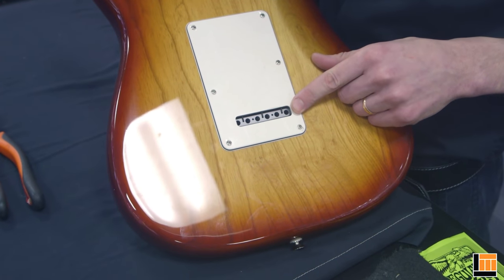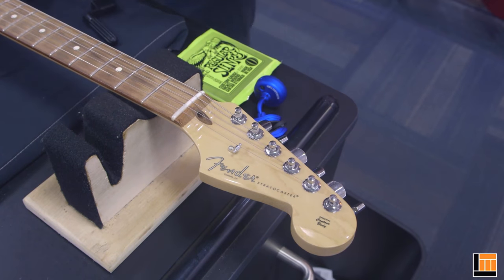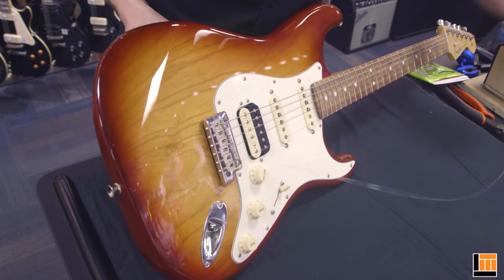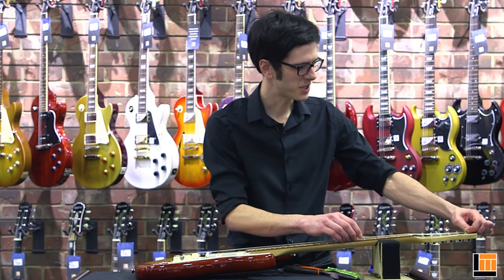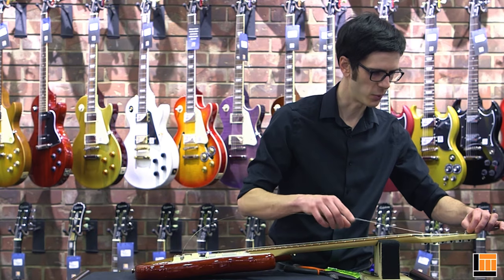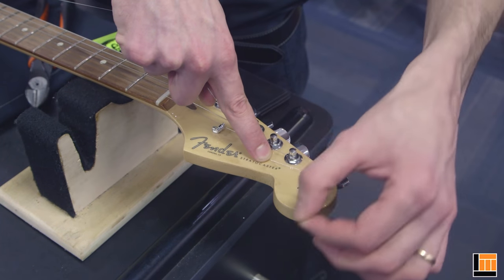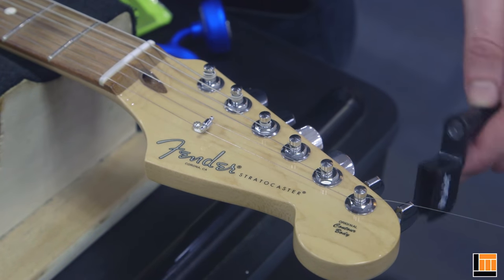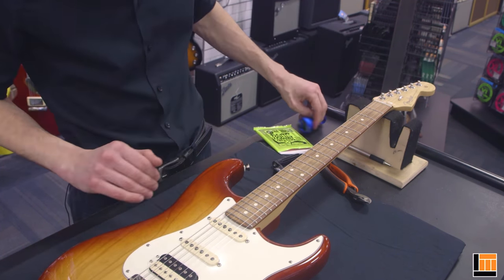How to Change a String on a Stratocaster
Here's the quickest and easiest way to properly replace an old or broken guitar string on a Fender Stratocaster.  This method also works for other string-thru-body guitars, such as Telecasters, Squier guitars, and most Strat-style or Tele-style electric guitars.

For more restring instructional videos on other guitar models, check out our How to Restring Your Instrument playlist,